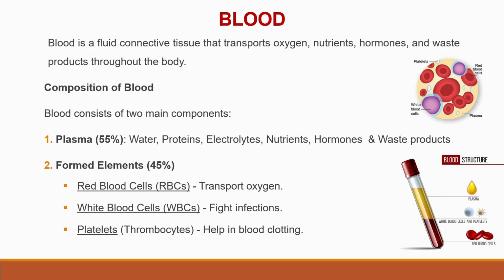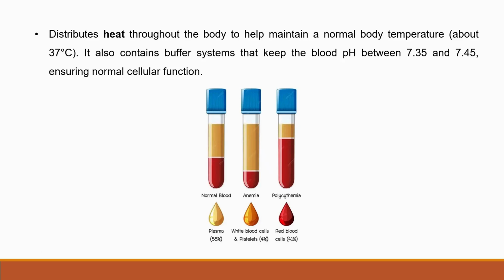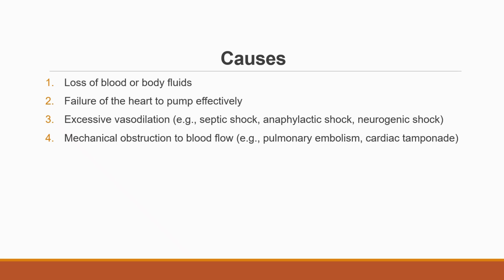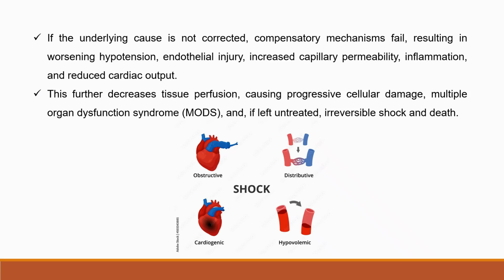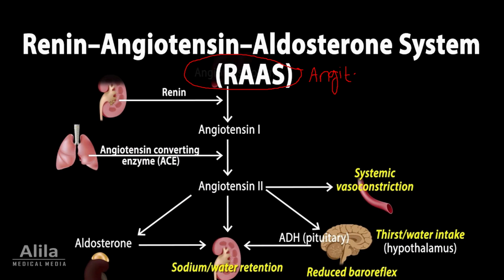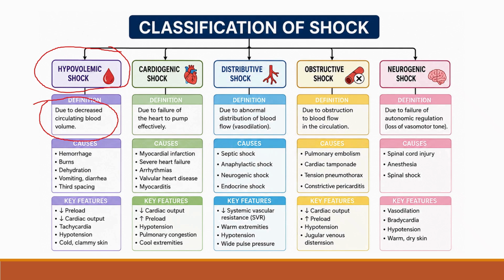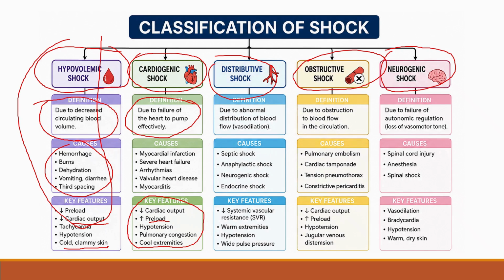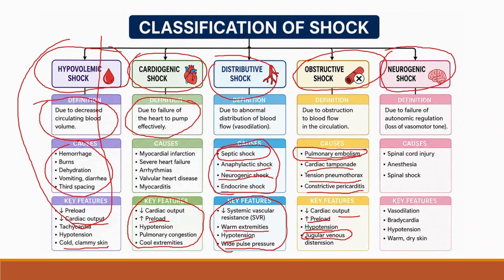Pharmacology of Shock Made Easy | Part 1 | Complete Basics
Welcome to Part 1 of the Pharmacology of Shock series! In this lecture, you'll build a strong foundation by understanding the definition, causes, pathophysiology, and classification of shock in a simple, concept-based manner.